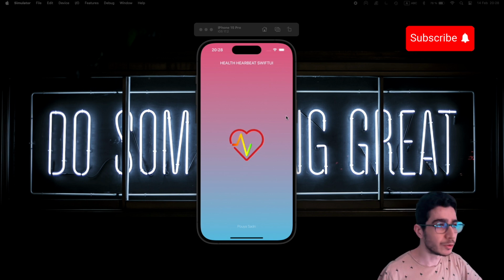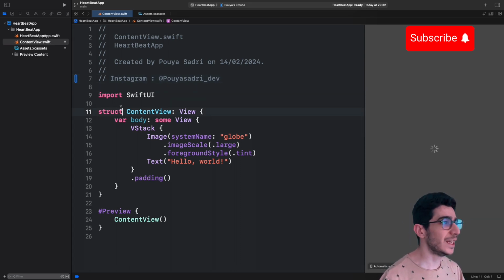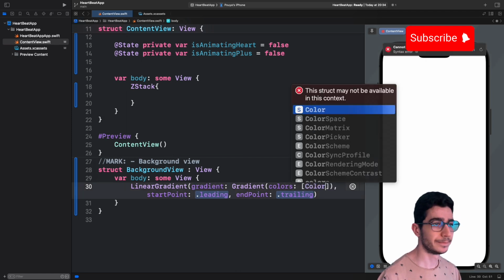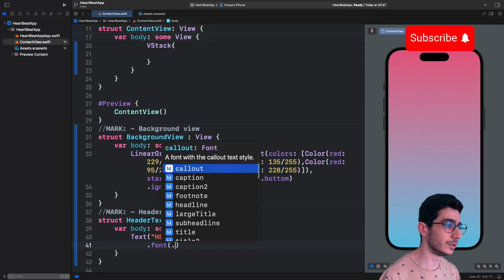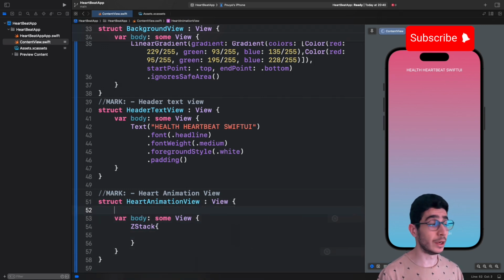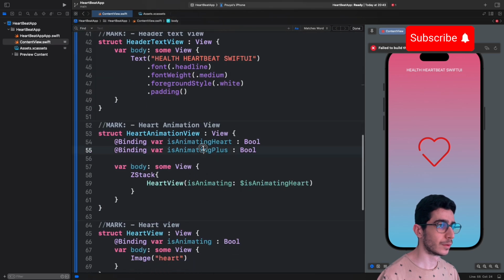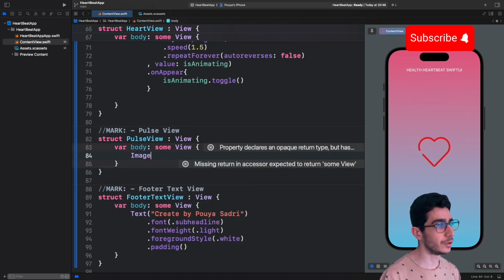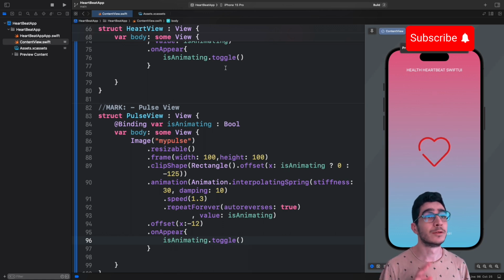The SwiftUI Challenge: Crafting the Perfect Heartbeat! | 2024 SwiftUI Animation Tutorial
Dive into the SwiftUI Challenge and master crafting the perfect heartbeat animation with our 2024 SwiftUI Animation Tutorial. This video is your comprehensive guide to implementing a heartbeat animation for health apps using SwiftUI, presented by Pouya Sadri. Learn step-by-step how to bring your app to life with engaging animations, directly from an expert. Perfect for developers at any level, this tutorial will enhance your skills and inspire your next project.